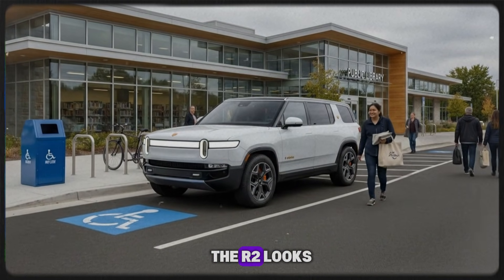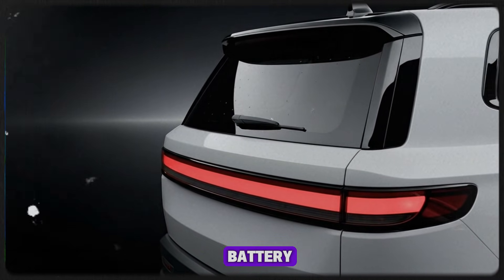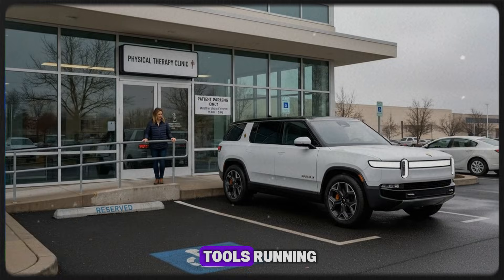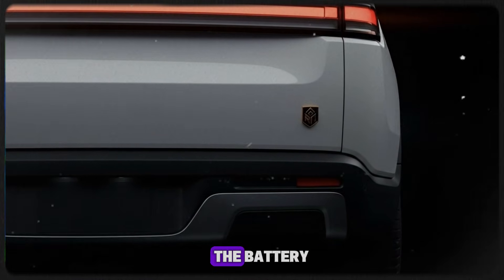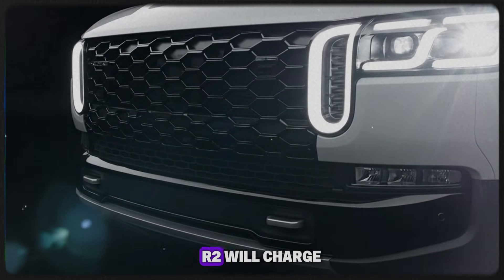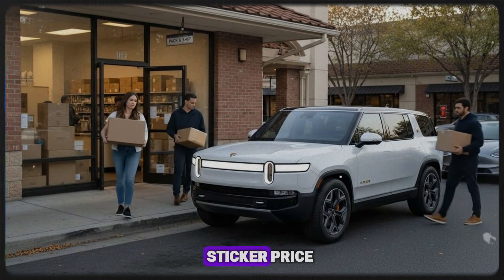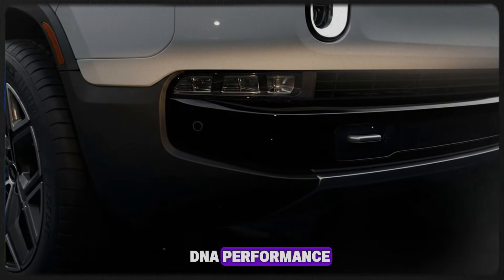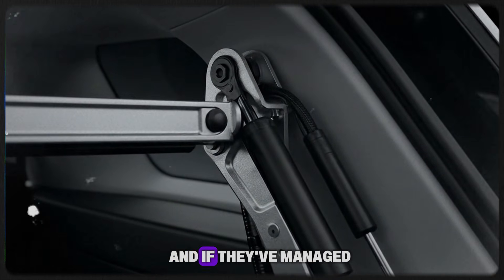Rivian R2 Battery Explained — Is This the Battery That Makes R2 Affordable?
Rivian just revealed something that could change the future of electric vehicles — and most people aren’t talking about it yet.

In this video, we break down Rivian’s shockingly simple R2 battery pack design, why it’s completely different from the R1, and how this bold engineering decision could make the R2 cheaper, easier to build, and more scalable than ever before.

Rivian didn’t just shrink the R1. They redesigned the entire platform from the ground up — fewer battery cells, fewer parts, integrated electronics, and a structural battery pack that prioritizes cost efficiency over chasing specs. But with that simplicity comes a big question…

👉 Is there a trade-off with charging performance?
👉 Can larger battery cells really deliver fast charging?
👉 Is Rivian betting on affordability instead of peak performance?

We’ll compare Rivian’s approach to Tesla, Lucid, and other EV manufacturers, explain what this means for real-world charging speeds, range, efficiency, and why the R2 might still be one of the most compelling electric SUVs coming to market.

Whether you’re considering the Rivian R2, comparing it to the Tesla Model Y, or just want to understand where the EV industry is heading, this breakdown covers everything you need to know.

🔑 Key Topics Covered:

Rivian R2 battery pack explained

Why Rivian reduced battery cell count

Structural battery packs & cost savings

EV charging performance trade-offs

Rivian vs Tesla battery strategy

R2 affordability, efficiency & scalability

What makes the Rivian R2 different

Is charging speed a deal-breaker for you, or would you trade it for a lower price and better availability?